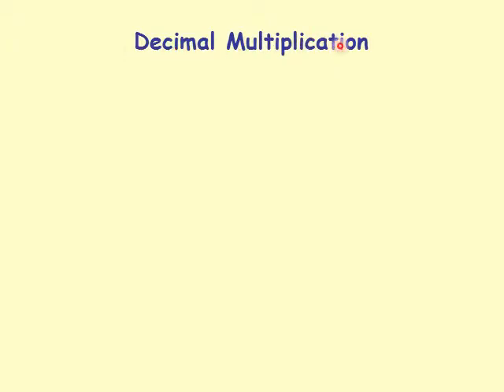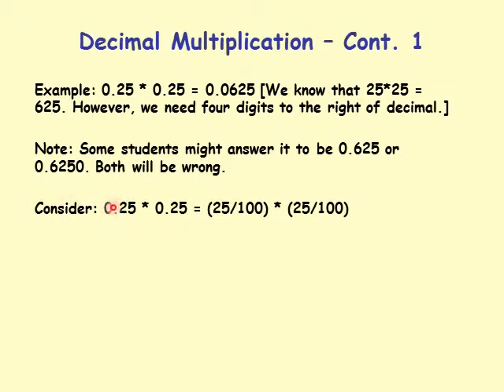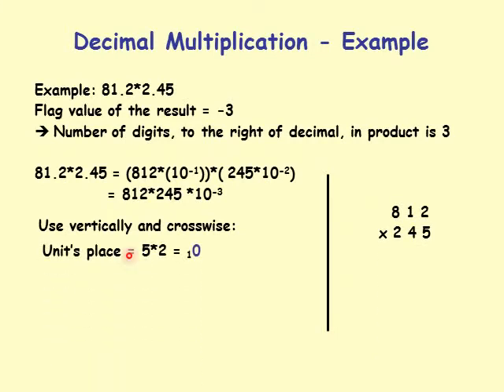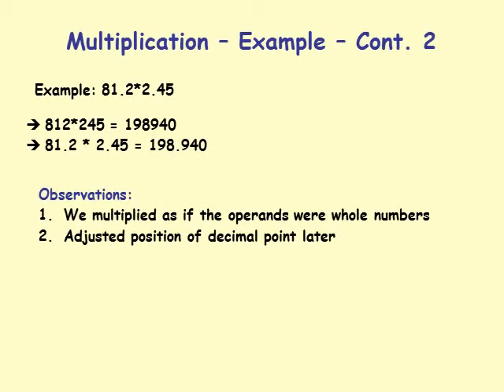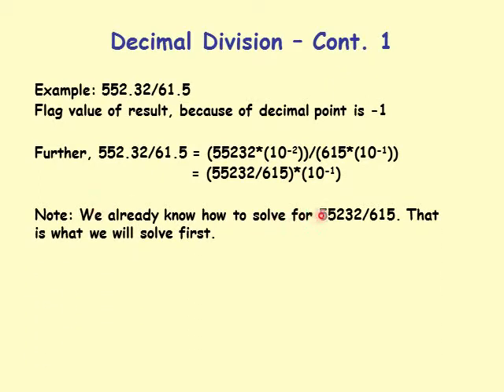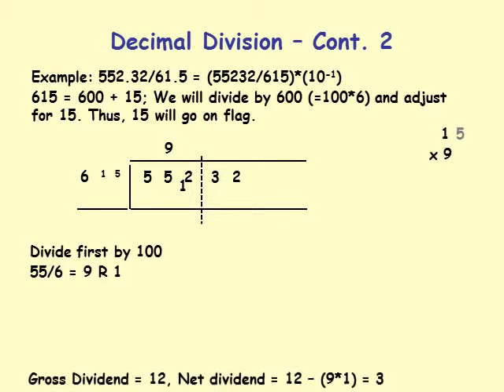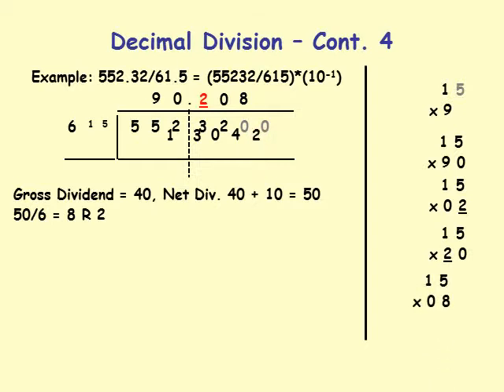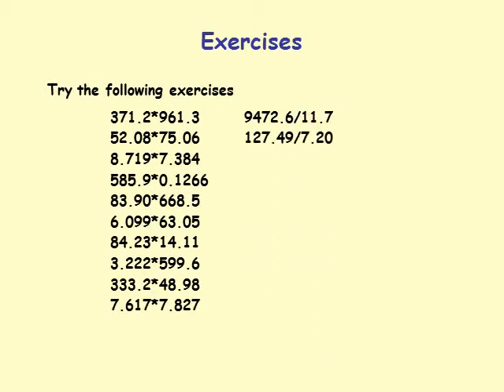Decimals - Multiply and Divide